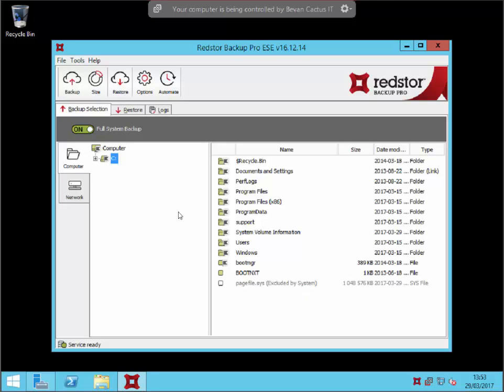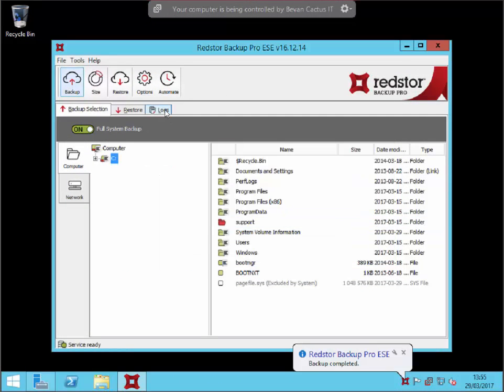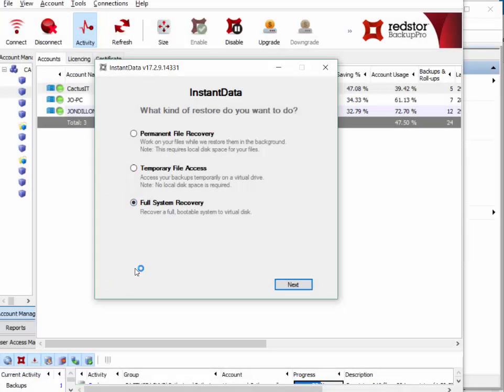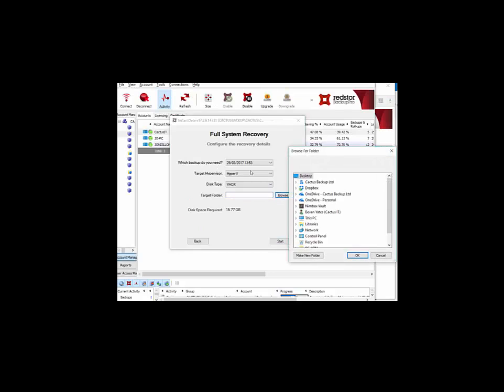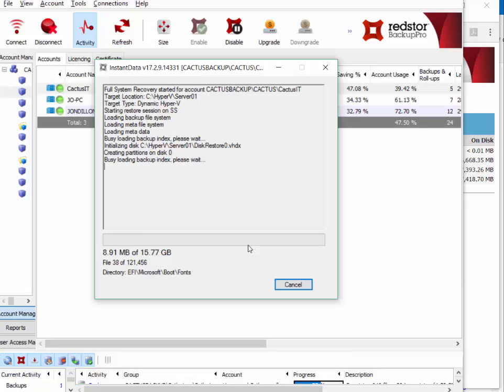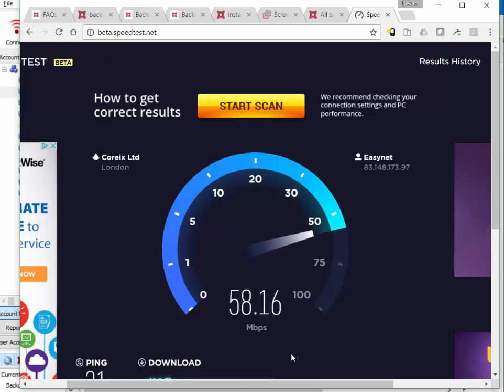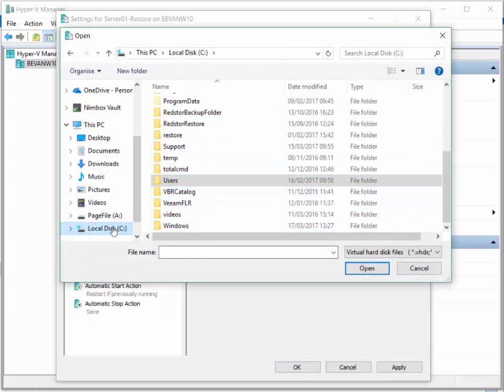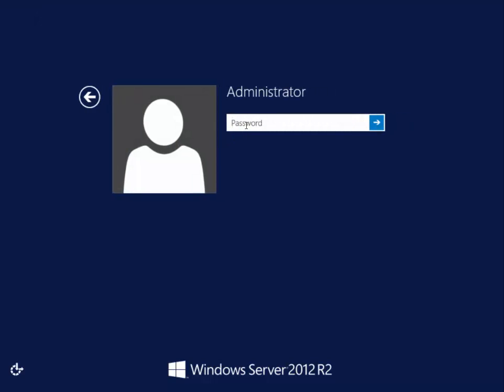Redstor Full System Backup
How to recover a Windows 2012R2 server that has been backed up using Cactus IT (Cactus Backup) infrastructure and Resdtor PRO ESE software. The recovery is completed to a Hyper-V server and uses Redstor's "Instant Data" feature for the recovery that takes around 30 minutes.